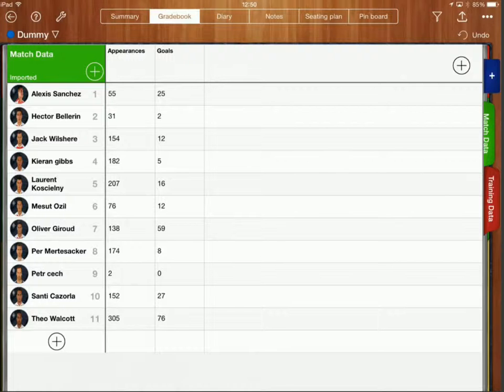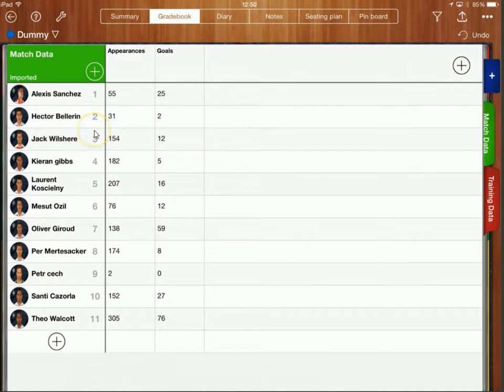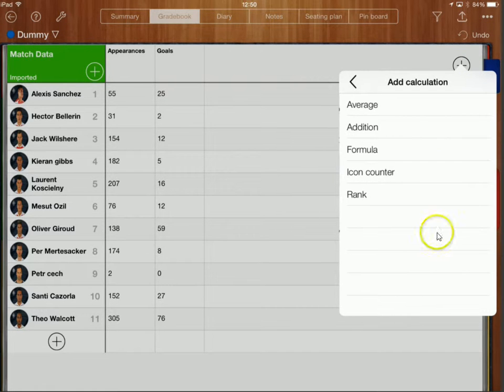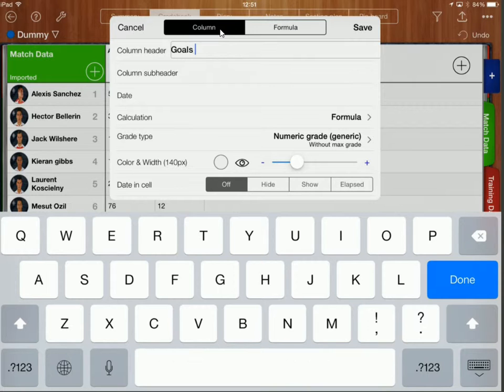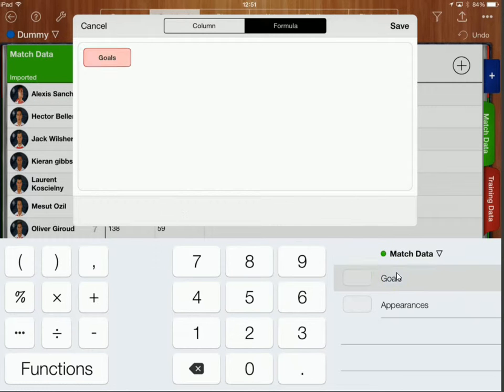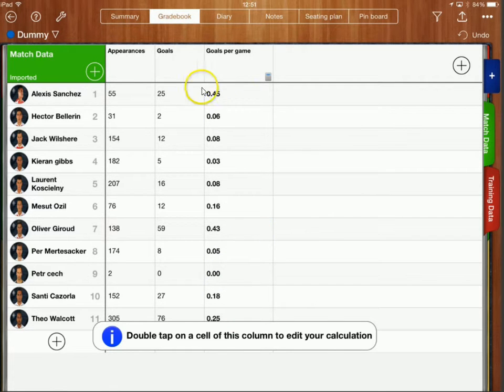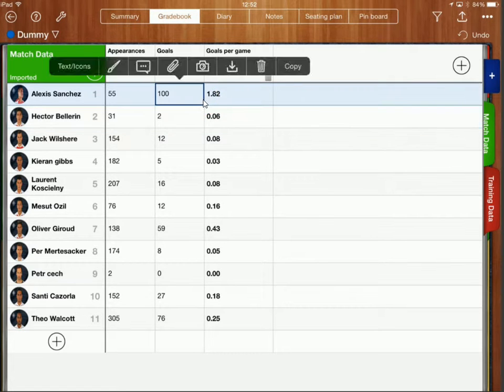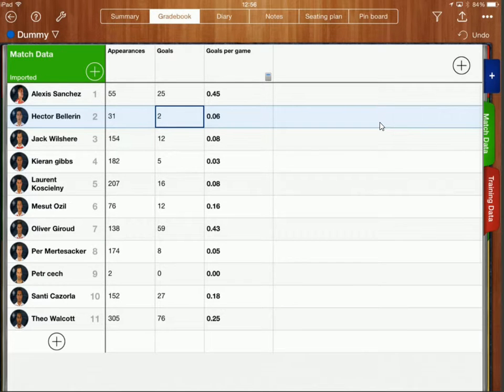iDoceo: Creating a formula in gradebook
A guide to creating a formula in an iDoceo gradebook.